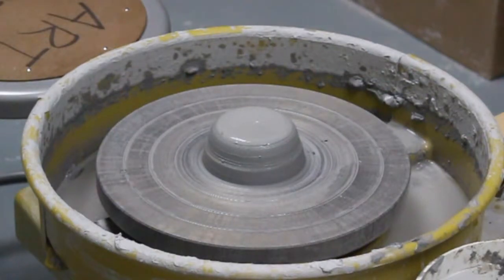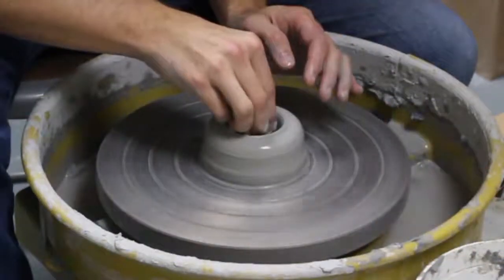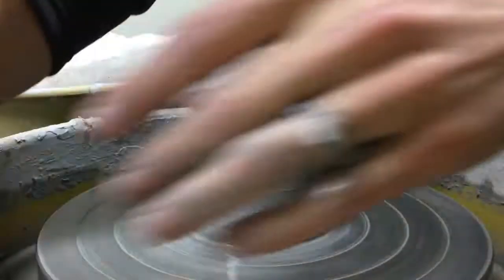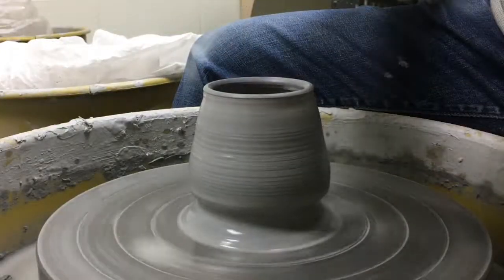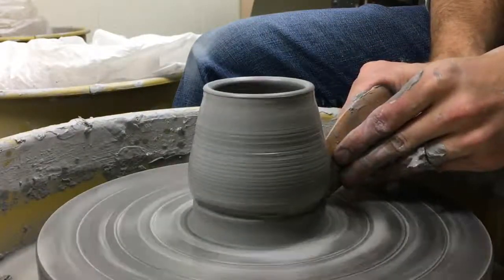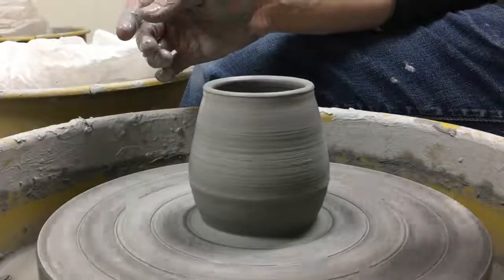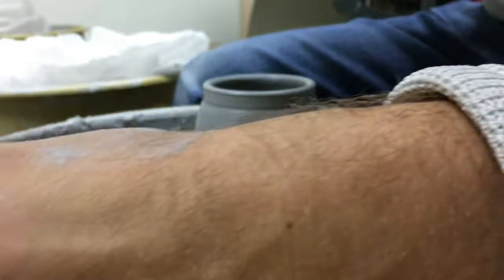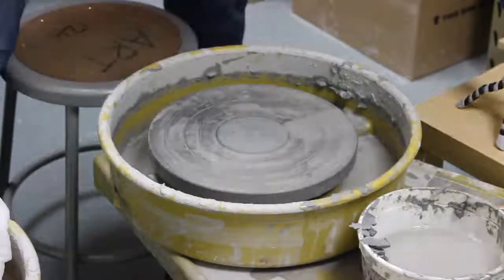Potter's Wheel Mug Form